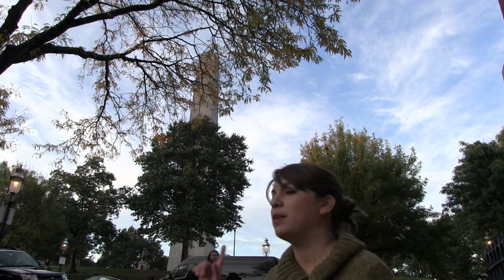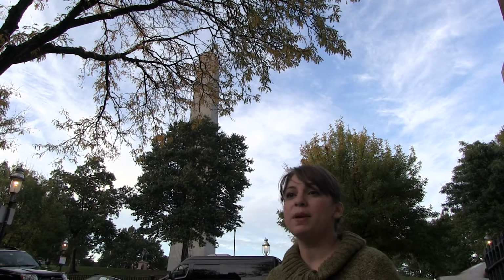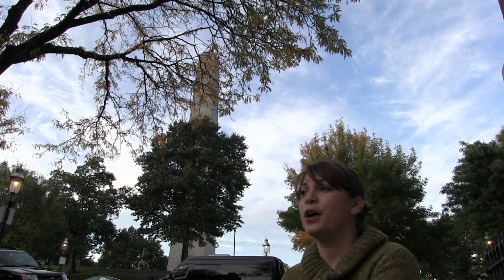Ms Checka goes to the Bunker Hill Monument